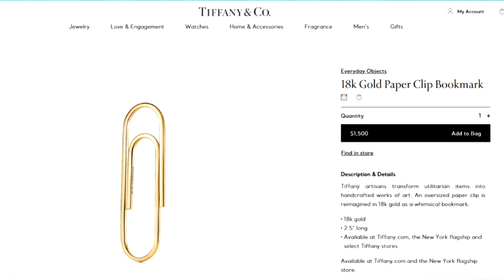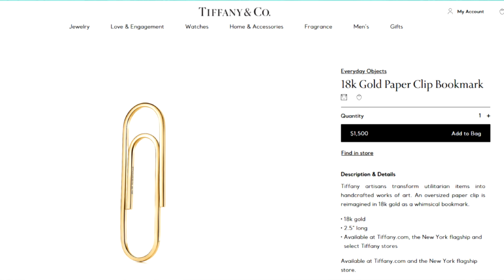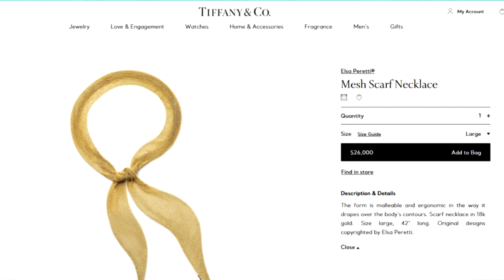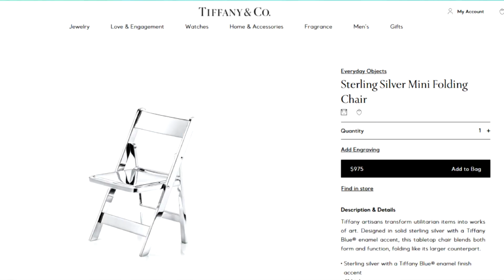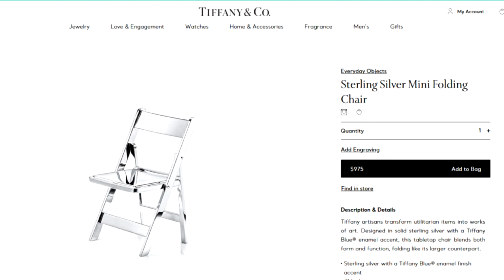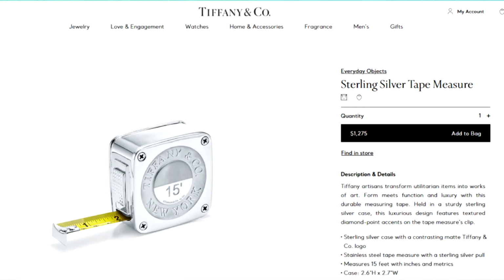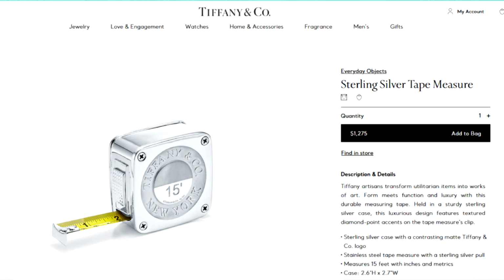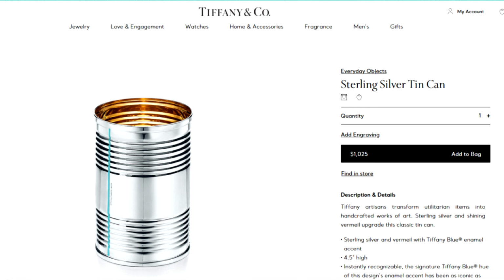Ridiculously Expensive Tiffany & Co. Stuff - fishwax: the show #30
[These things are beyond humorously overpriced.]

Fishwax endeavors to be intermittently entertaining

CREDITS:
Production: James Fisher Productions
Graphics: Lane Graphic Design